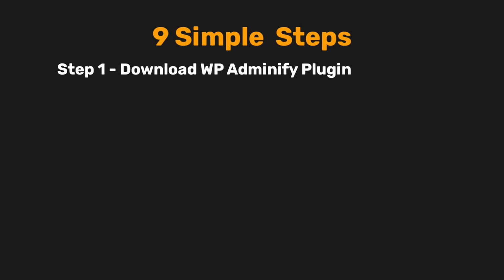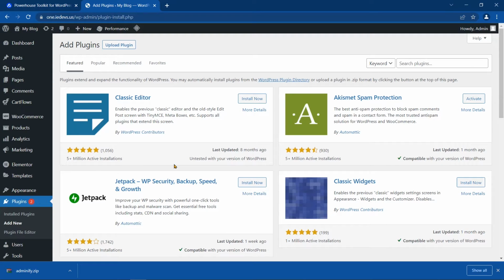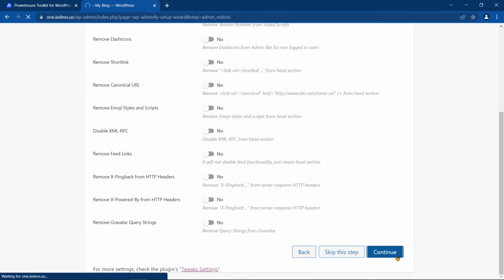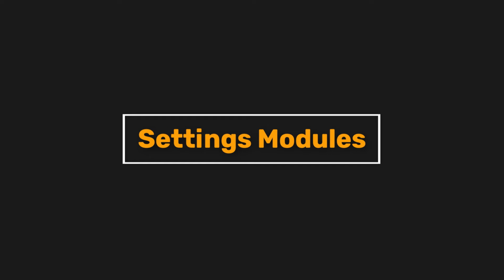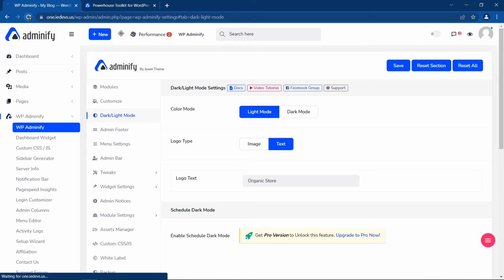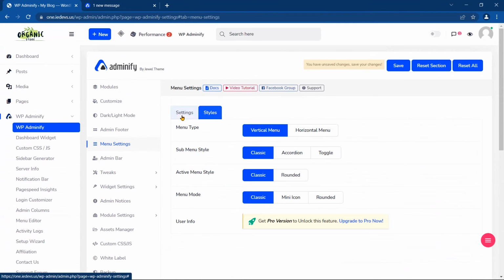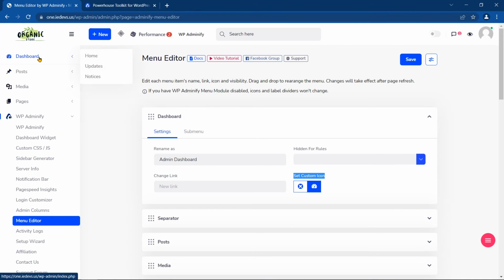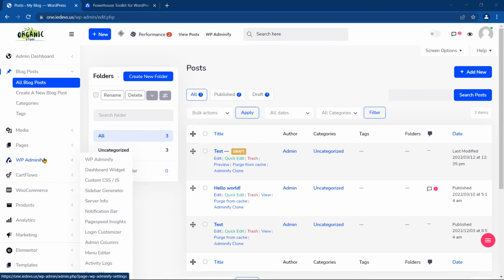How To Customize The WordPress Dashboard with WP Adminify Plugin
Hello awesome people,
Welcome to the themesCode YouTube channel. Today in this short video tutorial, I will show you how to customize WordPress Dashboard using the Adminify plugin. I will complete today's video with these 5 steps.
1. Download the Adminify plugin for free
2. Install Free Adminify Plugin
3. Setup Wizard
4. Dashboard Showcasing After Installation
5. WP Adminify Plugin Activation
6. Settings Modules
7. Menu Editor
8. Clone Post
9. Create New Folder
In this video, I will be working with the free version of the WP Adminify plugin. However, you need to purchase this plugin to extend some exclusive and more functional features. You can find the purchasing link in the video description. So, without wasting any time, let’s get started.

00:00 Introduction
01:12 Download Adminify Plugin For Free
01:57 Install Free Adminify Plugin
03:29 Setup Wizard
05:50 Dashboard Showcasing After Installation
06:45 WP Adminify Plugin Activation
07:11 Setting Modules
13:04 Menu Editor
15:39 Clone Post
16:04 Create New Folder

❤️ Support US and Purchase a Hosting package through the links below if needed.